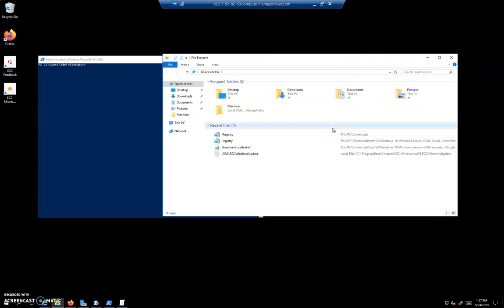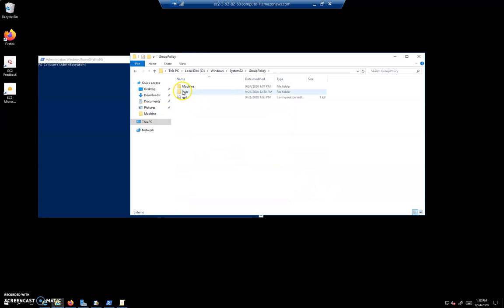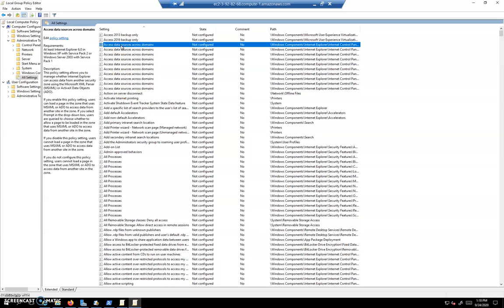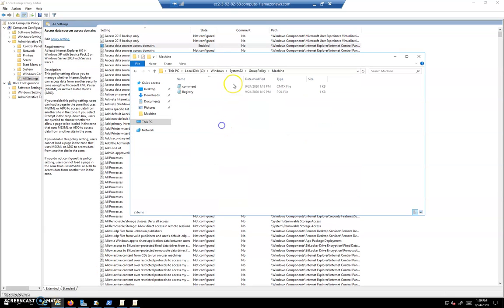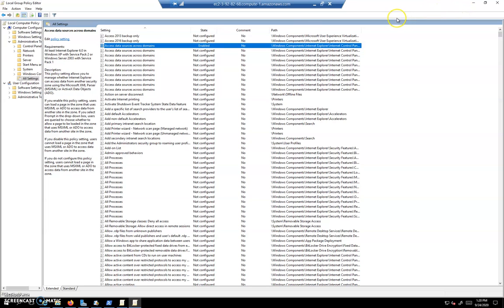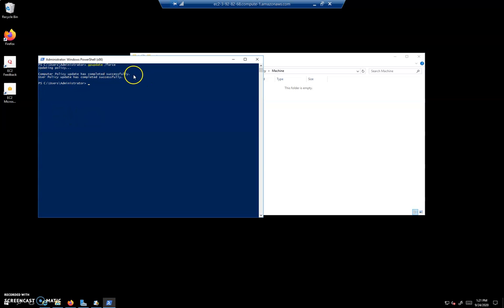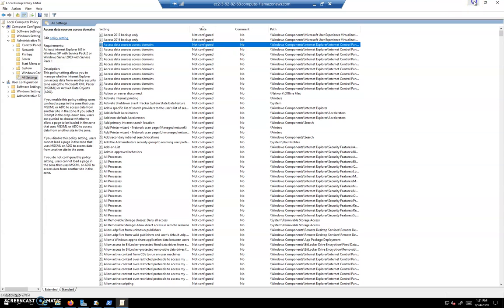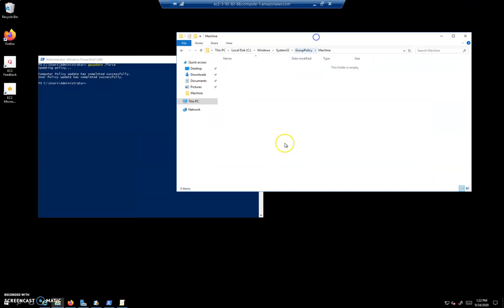Part_01_Working_With_Group_Policy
In these two videos we learn how to back up, restore, and import group policy settings.